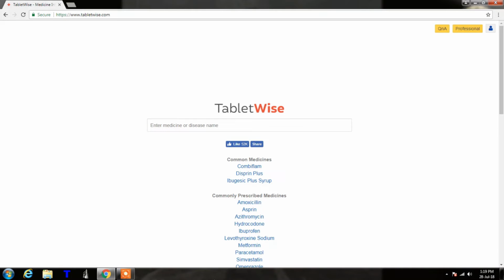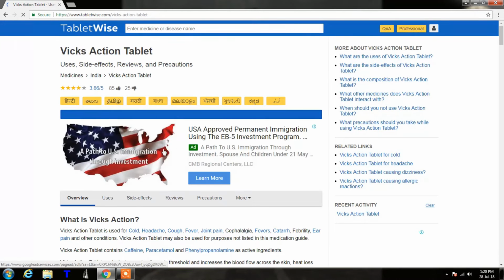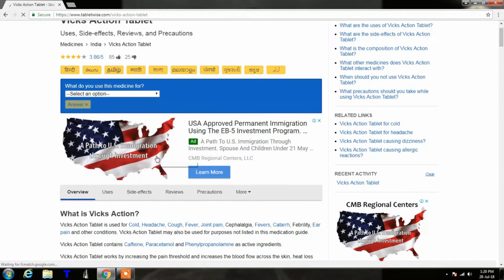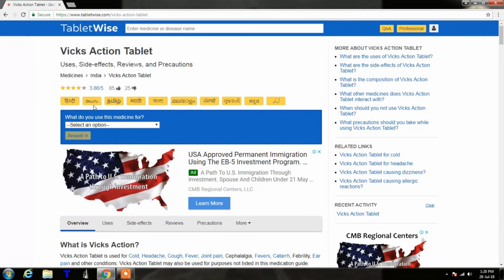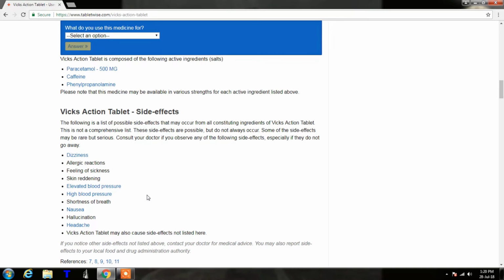Do you know what tablet u using ??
TO KNOW ABOUT THE USES AND SIDE EFFECT OF MEDICINE AND TABLET !
CLICK THE LINK AND FIND OUT